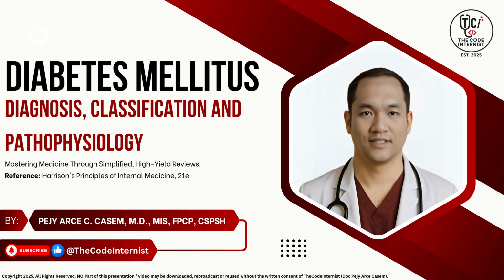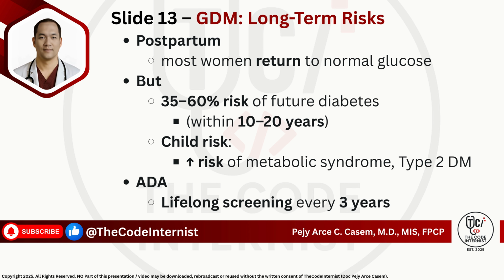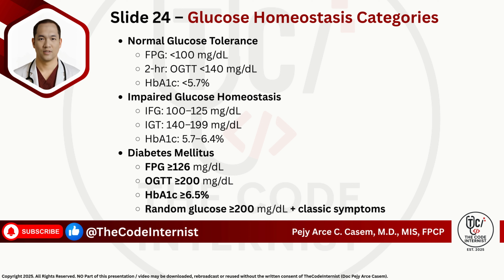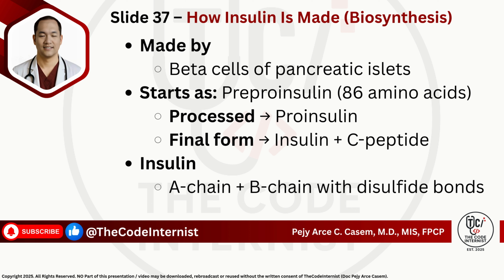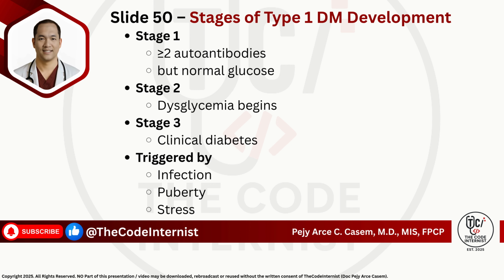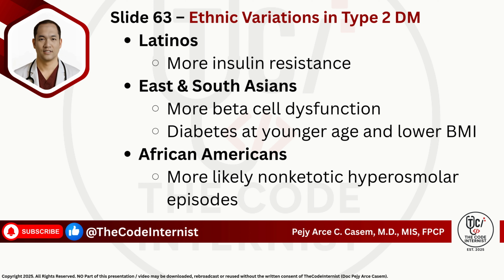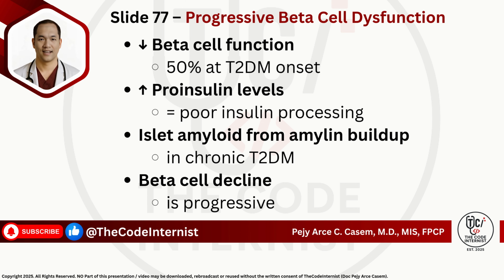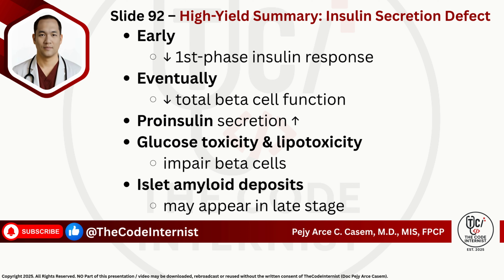Diabetes Mellitus Made Easy - Part 1: Diagnosis, Classification & Pathophysiology-High-Yield Review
Welcome to The Code Internist – where we decode complex medical concepts into clear, high-yield, and easy-to-understand lessons.

In this video, Dr. Pejy Arce C. Casem breaks down the essential must-know facts on Diabetes Mellitus, focusing on:

✅ Clinical diagnosis
✅ Types and classification
✅ Key differences between Type 1 and Type 2
✅ Genetic and environmental influences
✅ Core pathophysiologic mechanisms

This review is designed especially for Filipino medical students, interns, and allied health professionals preparing for board exams, clerkship, or clinical practice.

🎯 Whether you’re struggling with remembering the staging of T1DM, the role of autoantibodies, or the metabolic abnormalities in T2DM — this is your go-to, easy-to-follow resource.